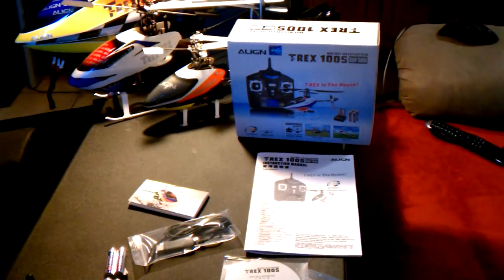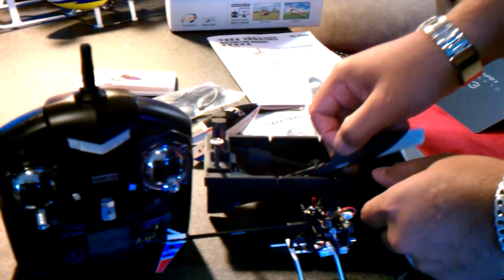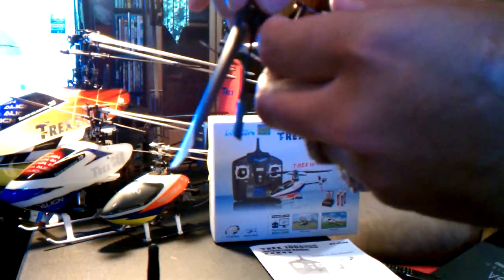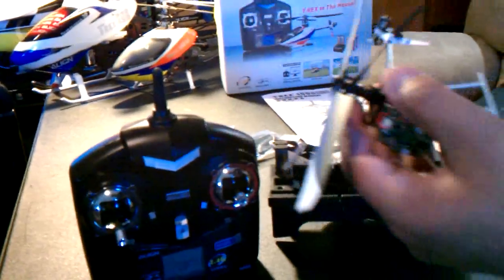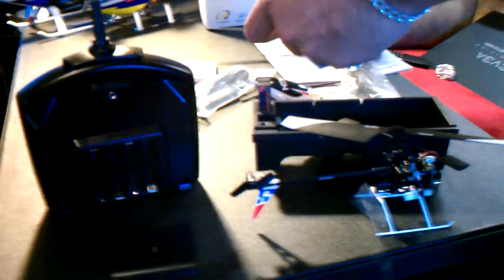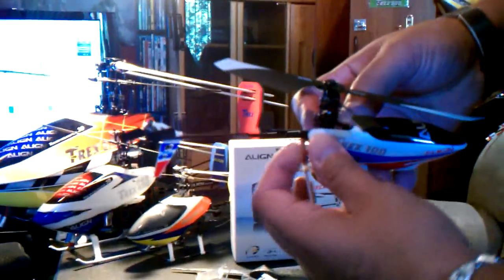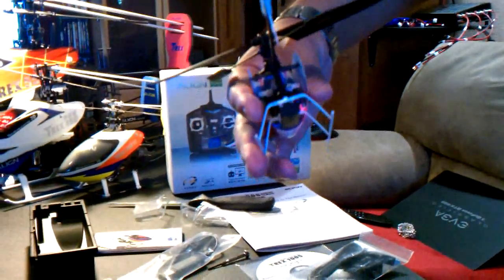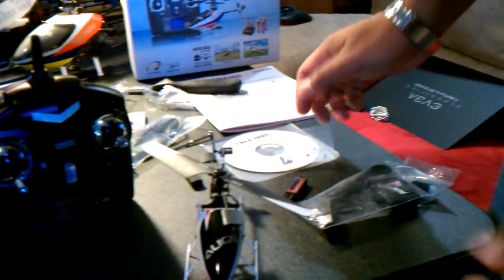Trex 100 build!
Trex 100s build!! This is more for beginners who need a little bit of help getting this thing up in the air or if you just want to see what the heli looks like.  I am very sorry about the quality and I think I verbally mislabled  a few parts such as the swash links which I called the servo links so any way just a beginner video! Enjoy.